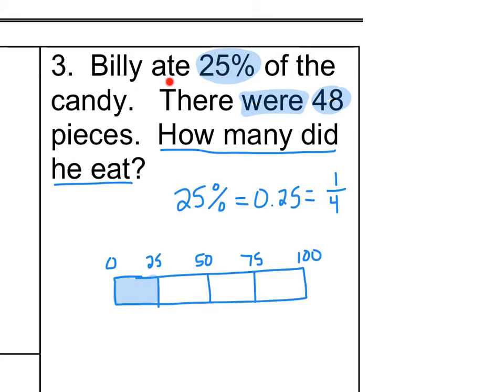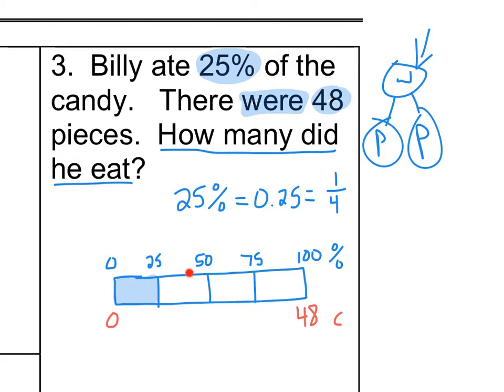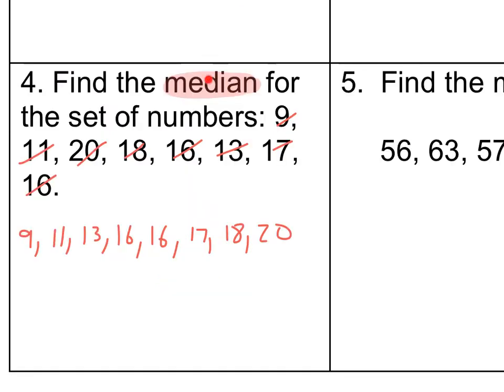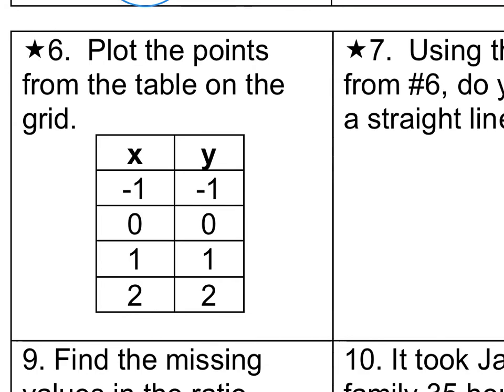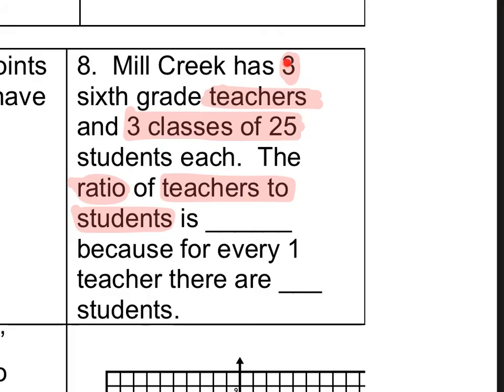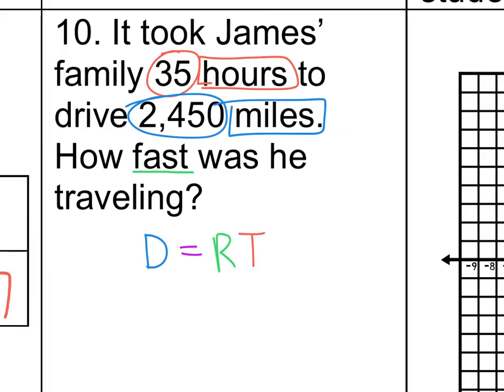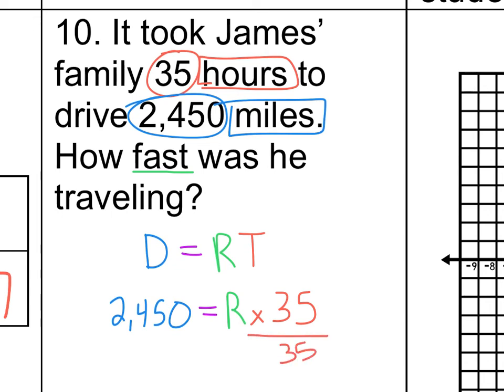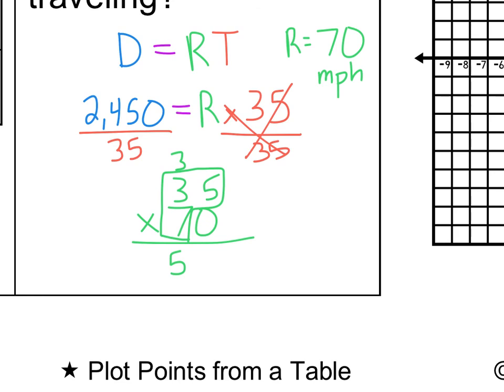Morning Work Mon. W. 26 P.2